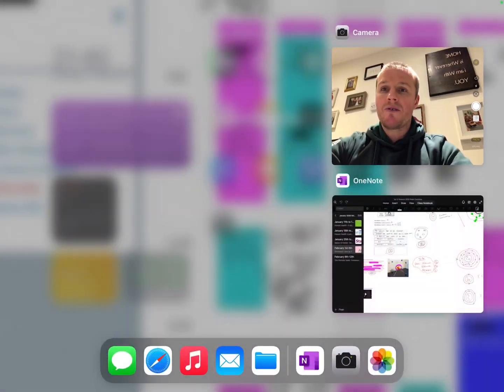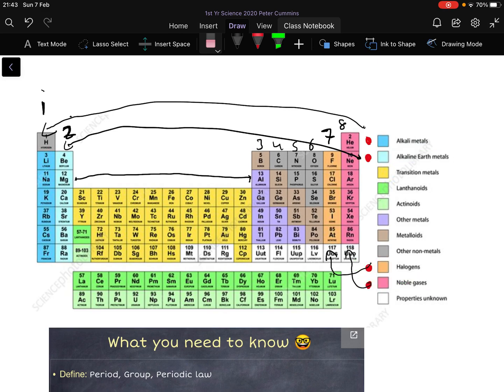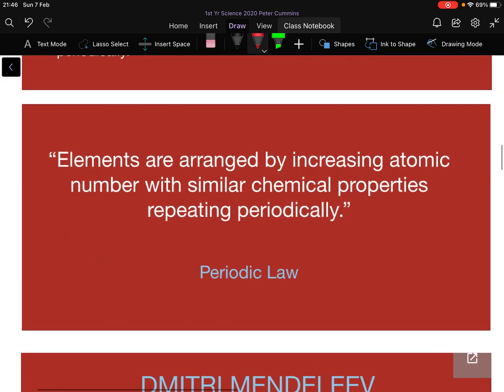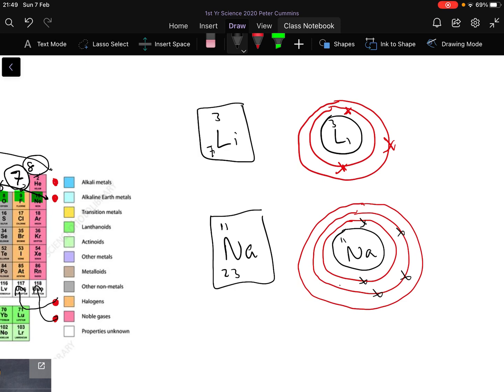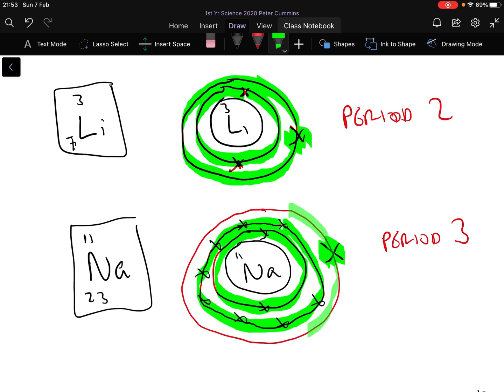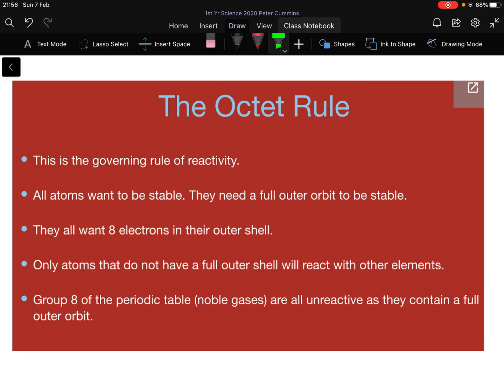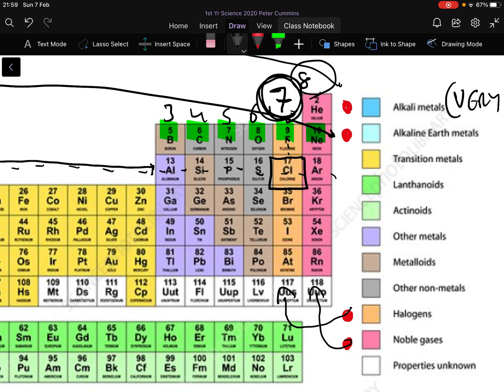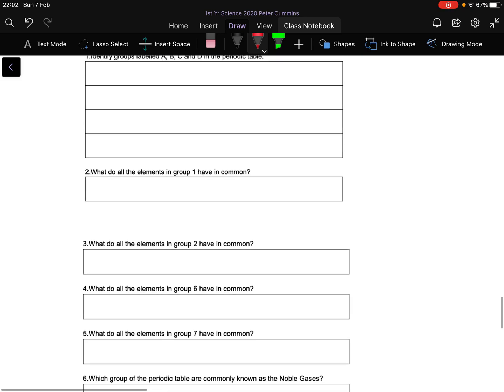1st Yr Science. Lesson 1. Week 5. February 8th-12th. Periodic Table.